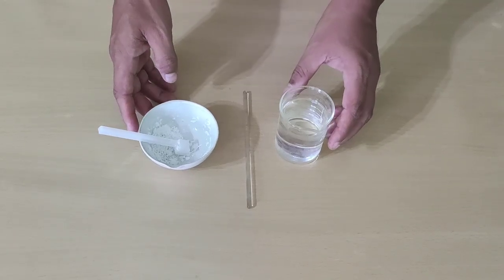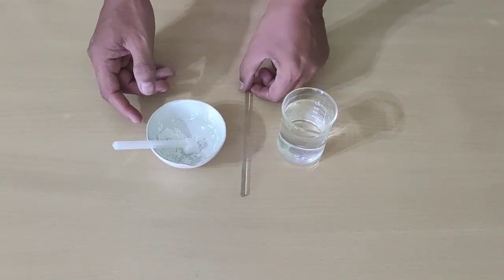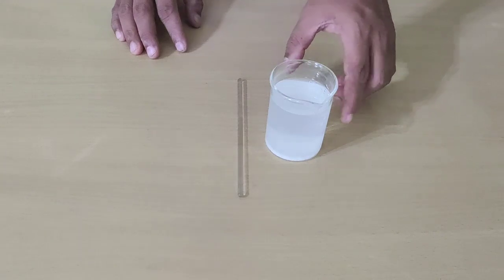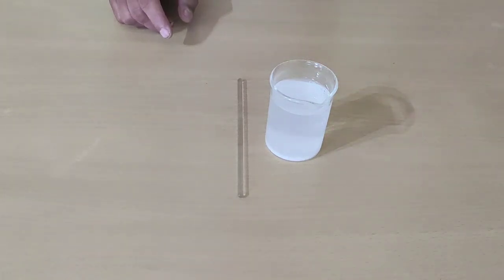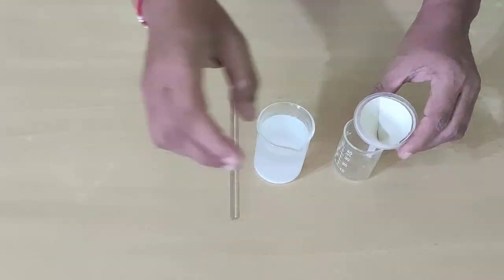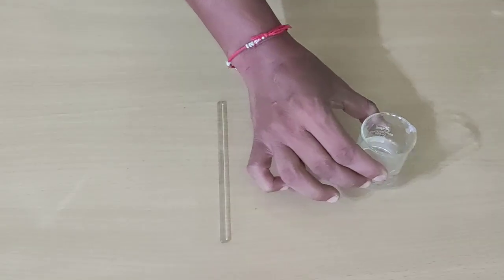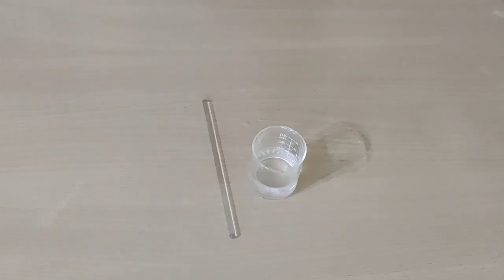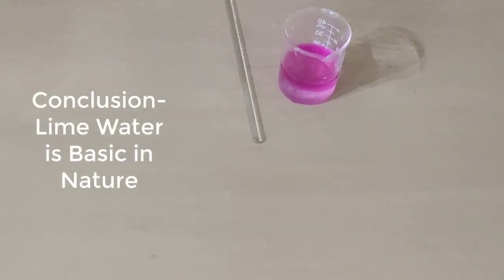Science Experiment | विज्ञान प्रयोग How to make Lime Water | Calcium Hydroxide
In many Experiments Lime Water is used. It is an aqueous solution of Calcium Hydroxide. A small amount of Ca(OH)2 is added to water and stirred. As Ca(OH)2 is sparingly soluble in water, the solution looks milky. When we settle it down for a few minutes the sediments of Ca(OH)2 get collected to the bottom. For getting colourless solution we have to filter it through filter paper. By adding Phenolphthalein, we know that Lime Water is basic in nature.